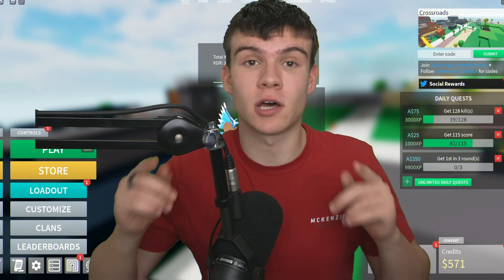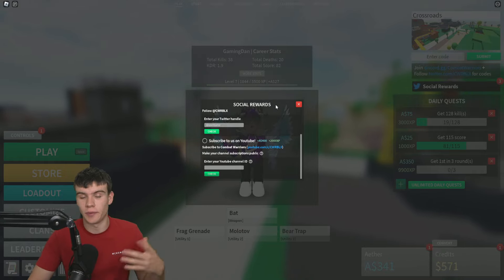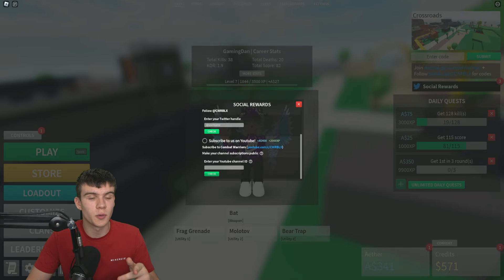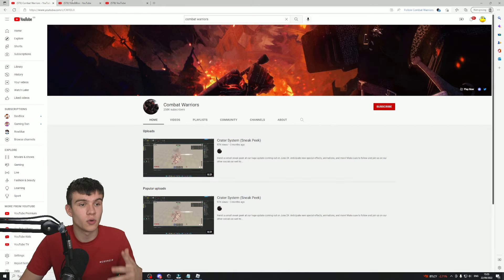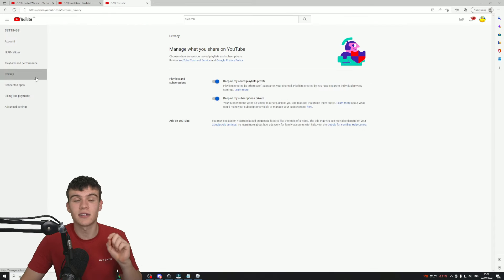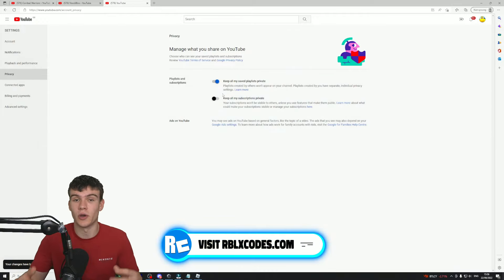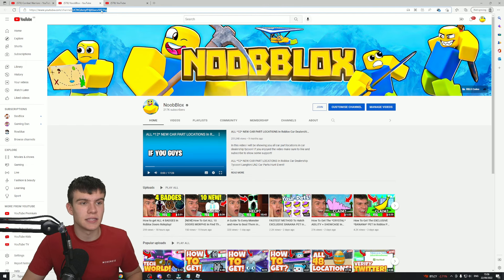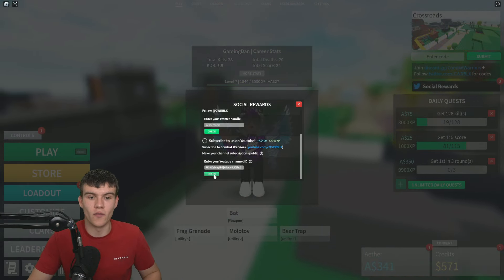How To *VERIFY YOUTUBE CHANNEL* In Roblox Combat Warriors For FREE REWARDS!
In this video I will show you how to verify your YouTube channel in Roblox Combat Warriors for free rewards...